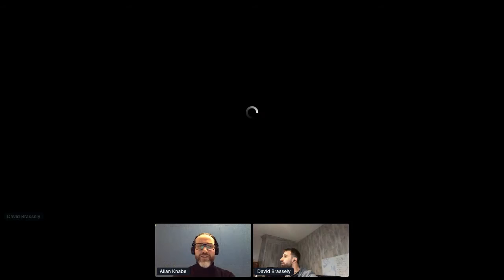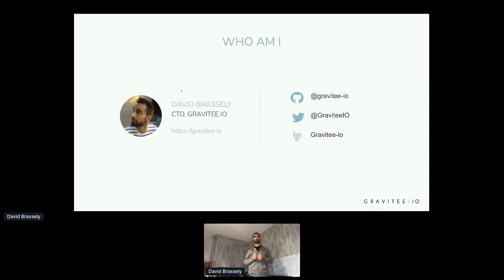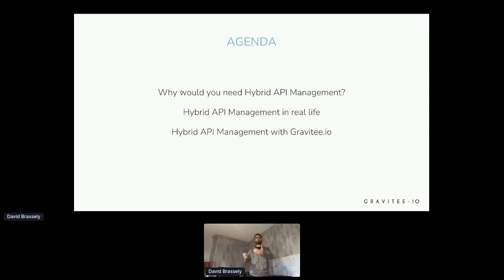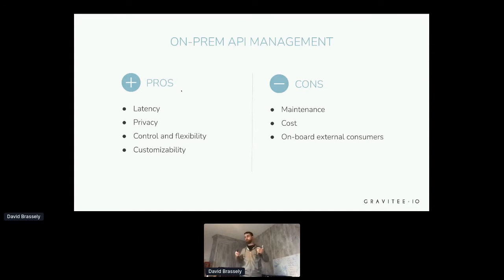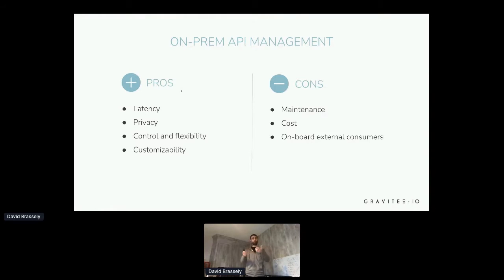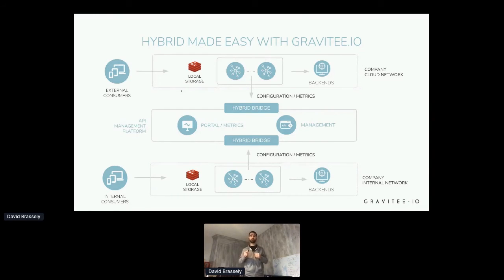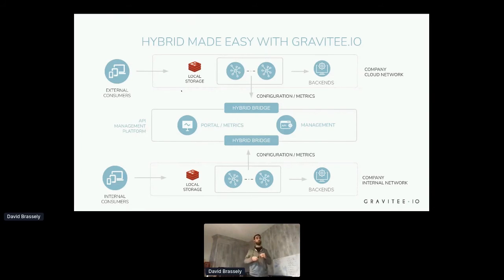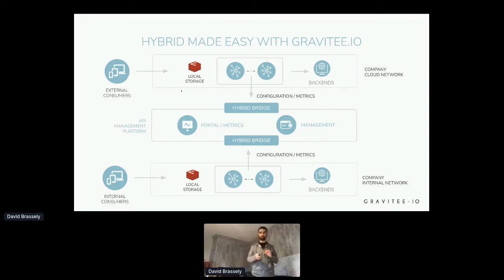Apidays LIVE Paris 2020 - API Management the hybrid way - By David Brassely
API Management the hybrid way - global deployment at scale with centralised management
David Brassely, CTO at Gravitee